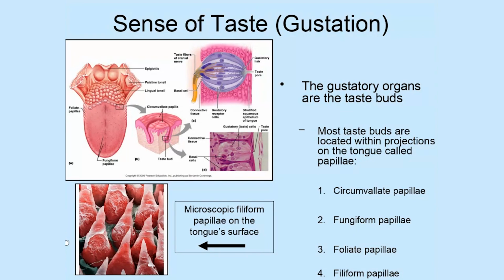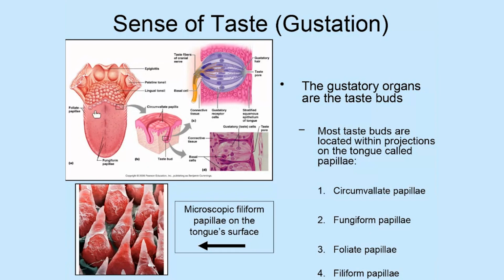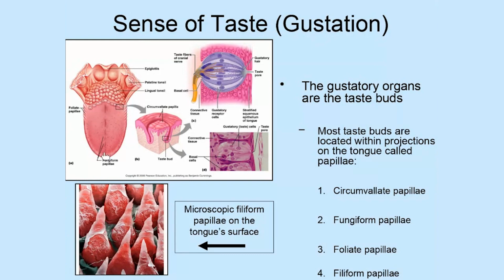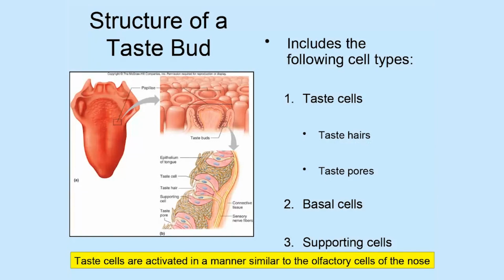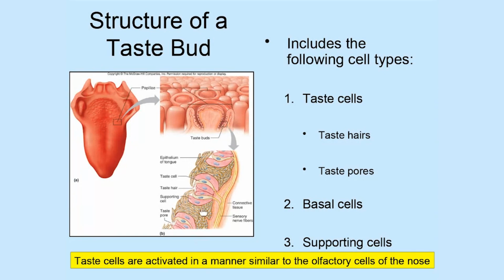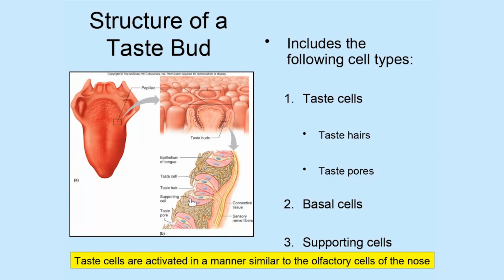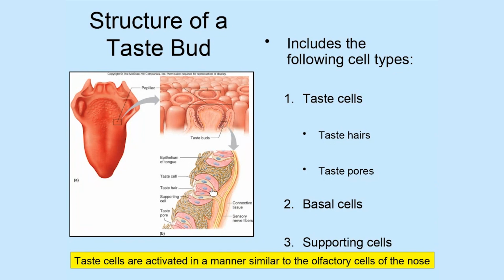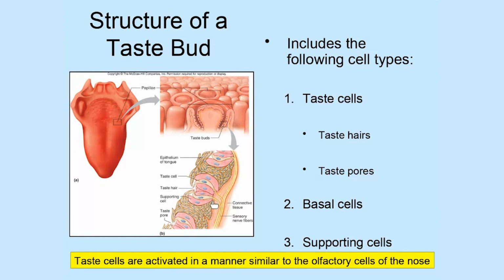Sense of Taste